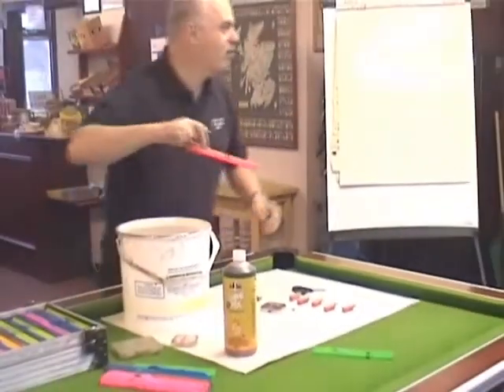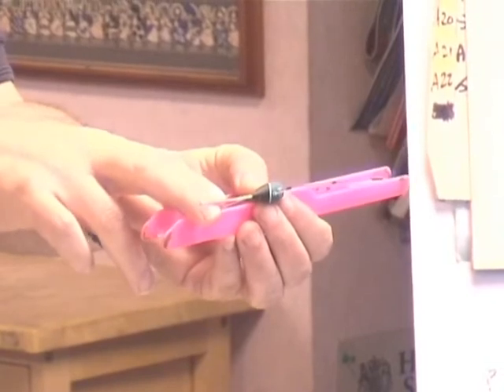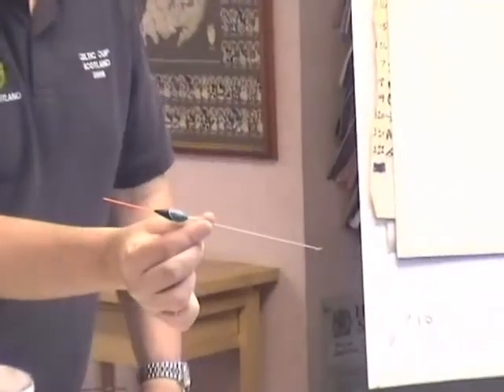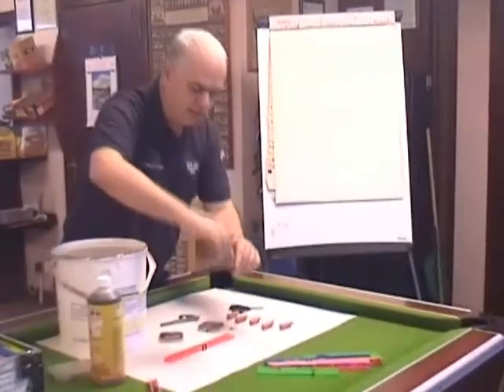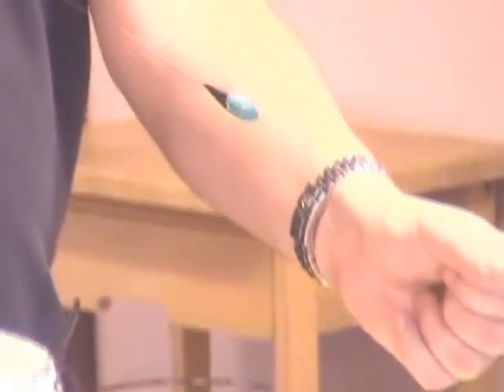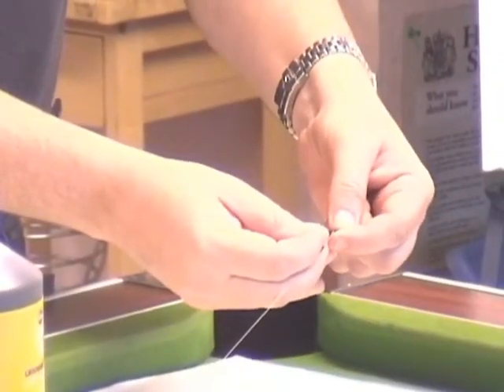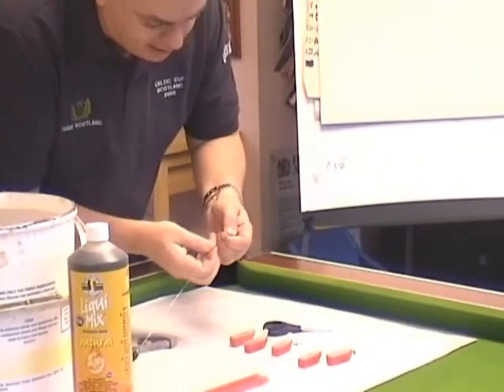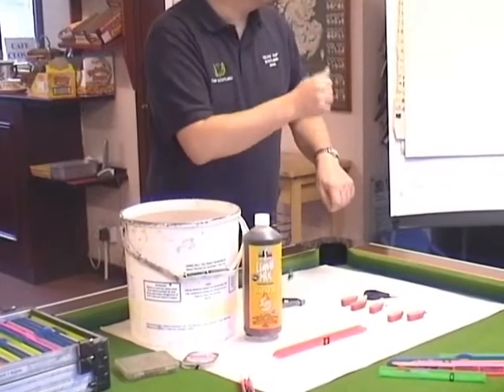Rig Making with George Glen - Part 2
Former Scottish International George Glen demonstrates how to make pole rigs, particularly for fishing  Main Loch at Magiscroft in Winter. Part 2 covers making a medium olivette based rig for up fishing long for all species.